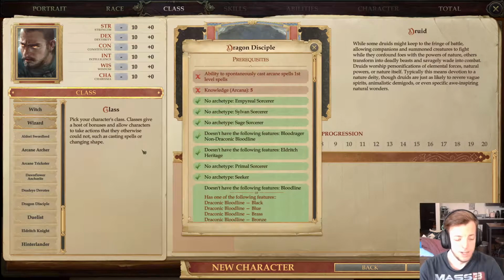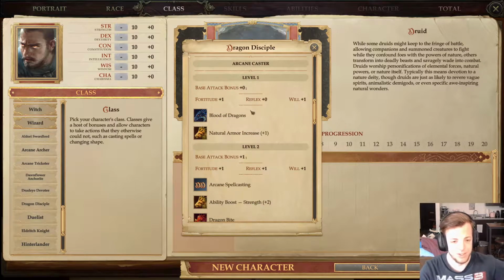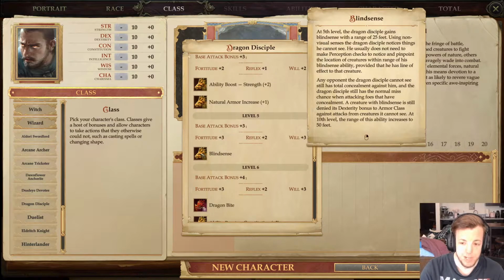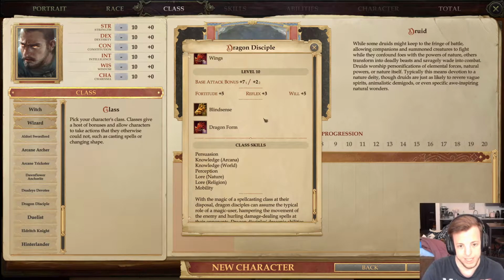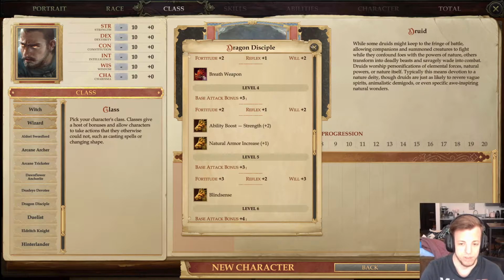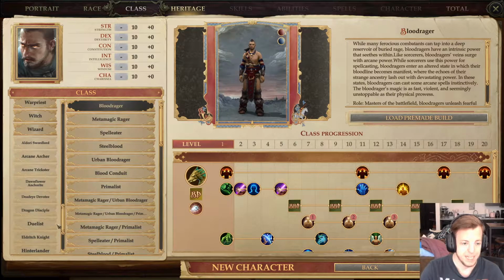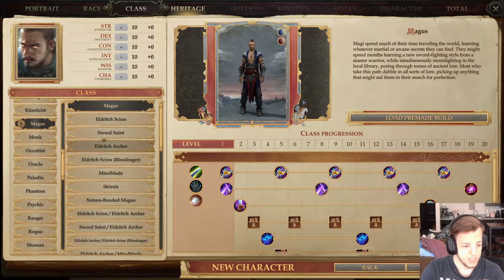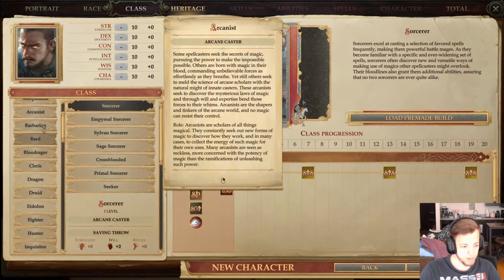Pathfinder Kingmaker: All About Dragon Disciple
Hello everyone! I'm UnsungNPC, RAWR DRAGONS!! This is about how the Dragon Disciple works and what their powers are, not a build guide.
I'm creating these guides to focus more on what's fun to play and mess around with rather than what is just deemed "optimized". Hopefully you'll learn something from this or maybe just gain some fresh perspective.

Like my thumbnails and profile pic?

Scale XP: (I use settings set to Exponential and then 1, 3.5, 16)